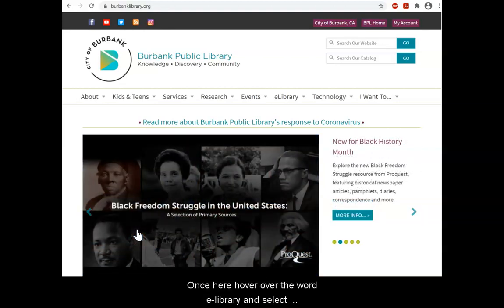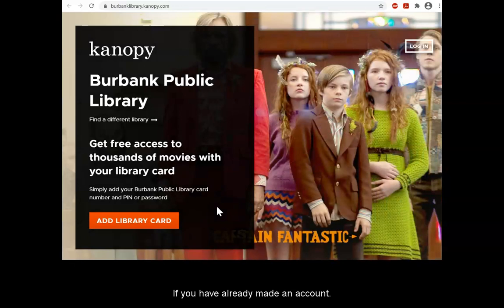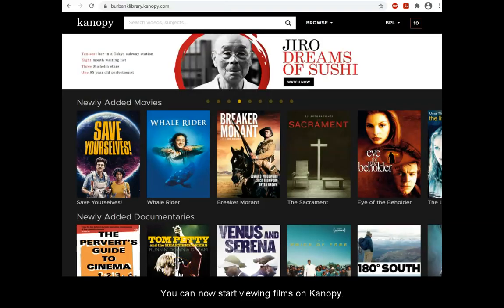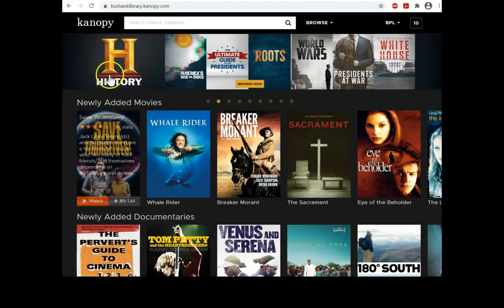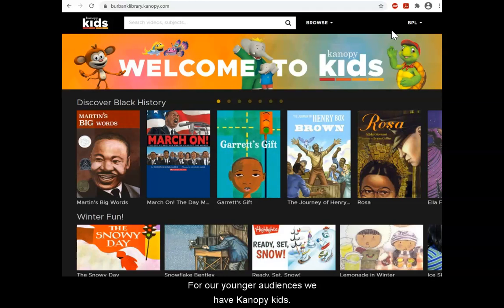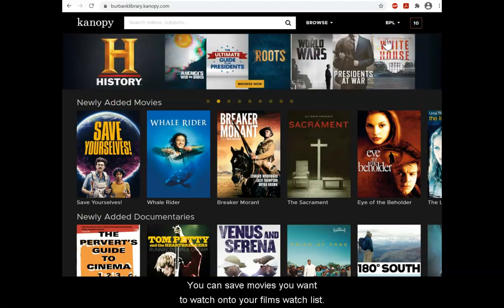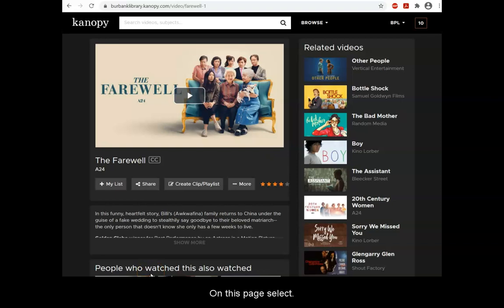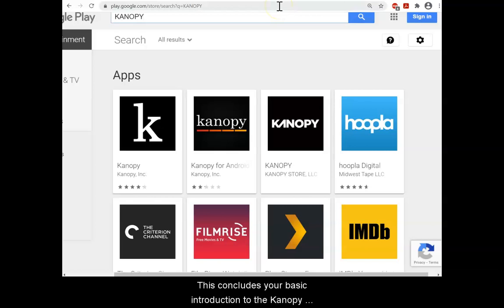How to Use Kanopy